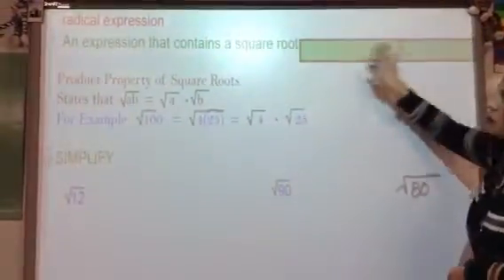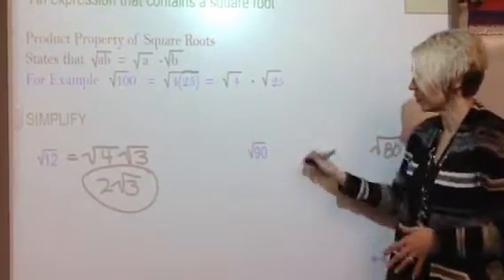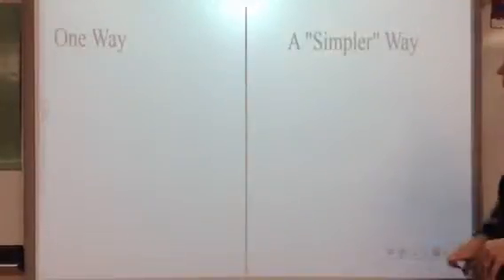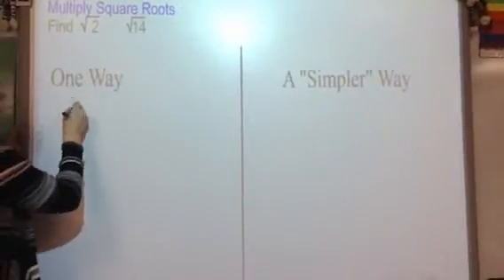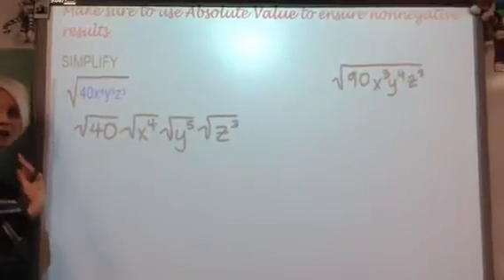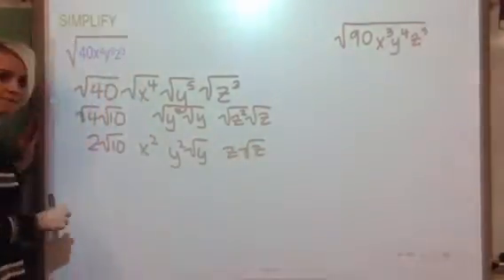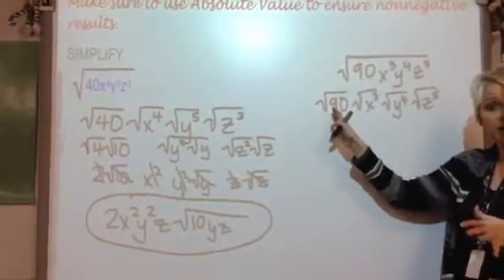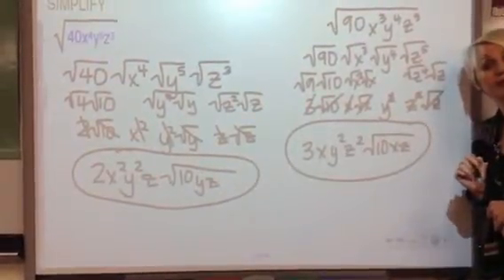Chapter 10 Lesson 2 Part One